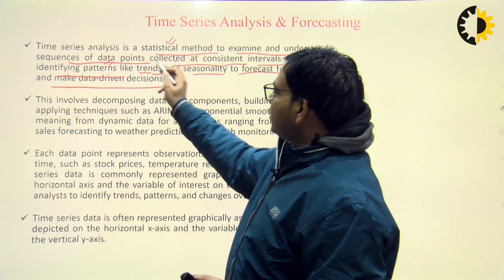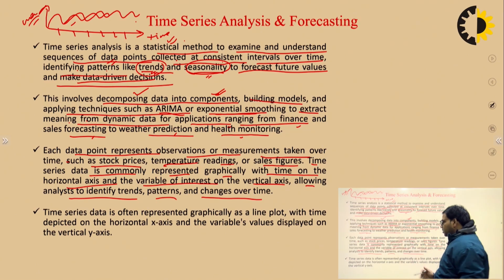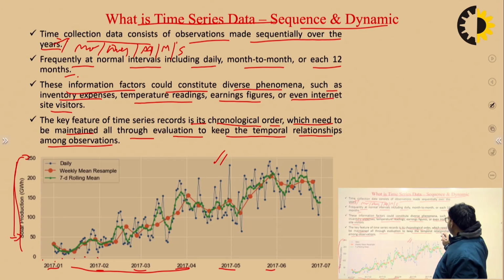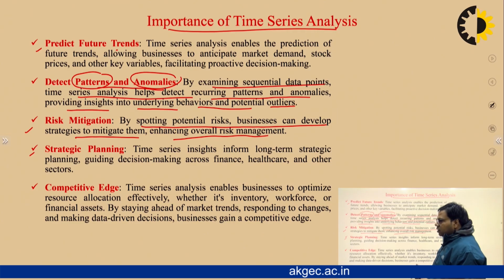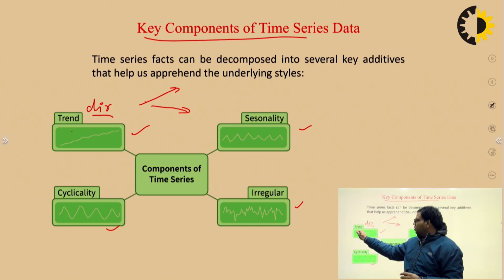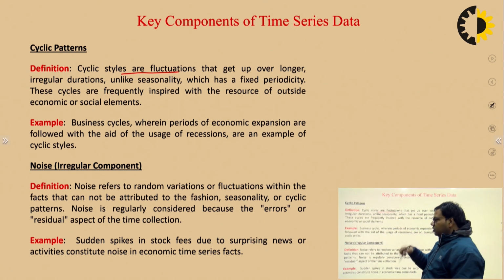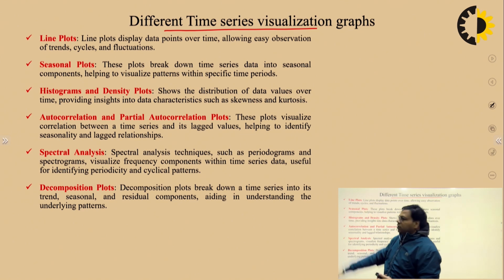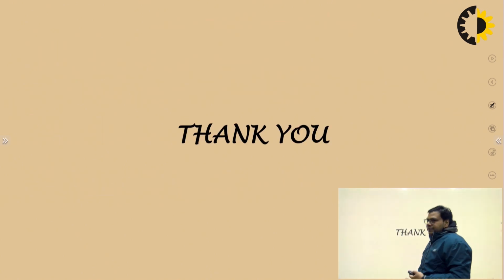TIME SERIES DATA ANALYSIS & FORECASTING DATA ANALYTICS & VISUALIZATION LECTURE 05 BY MR VIVEK AGA